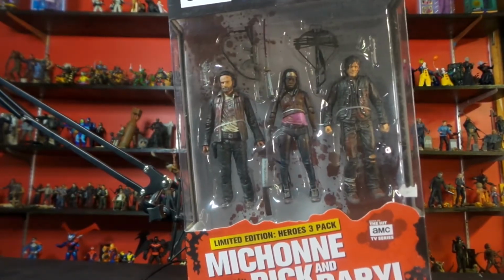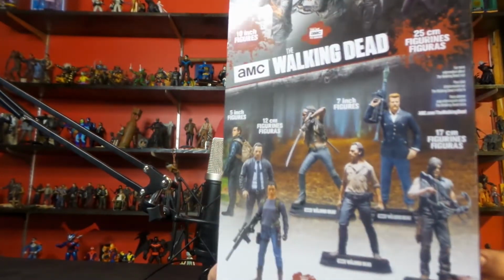Unboxing a McFarlane The Walking Dead heroes pack.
Unboxing and reviewing a McFarlane Toys The Walking Dead 3 Heros pack with Rick Grimes, Michonne, and Daryl Dixon figures and accessories.